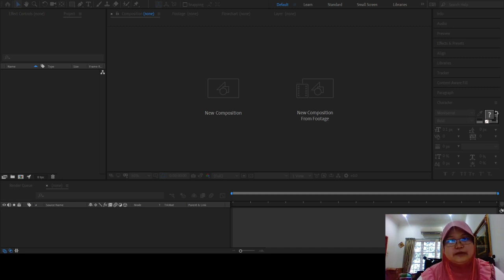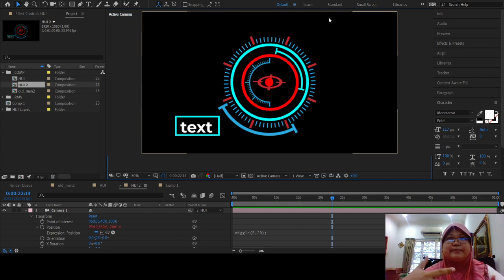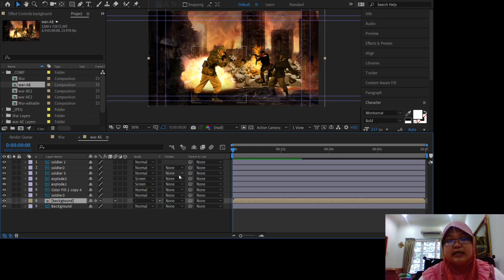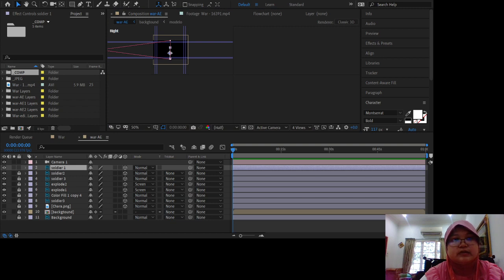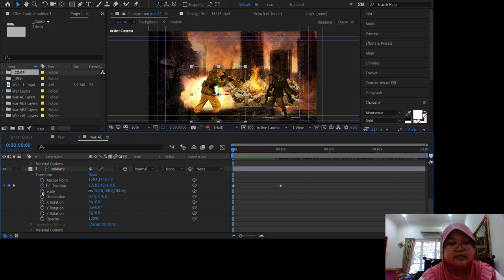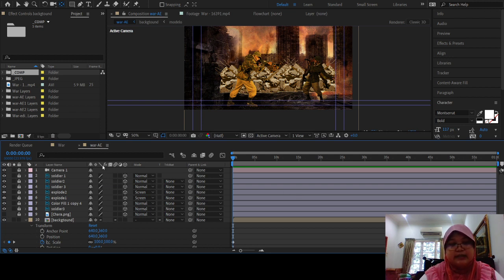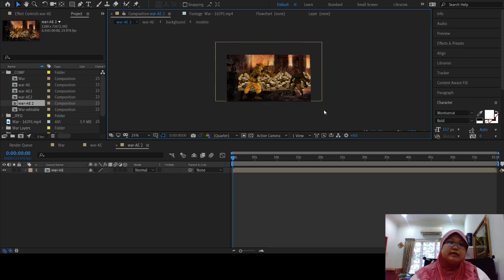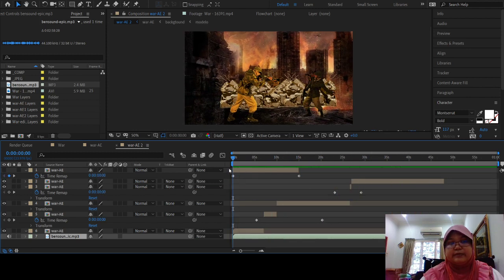After Effect Week 11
After Effect lesson